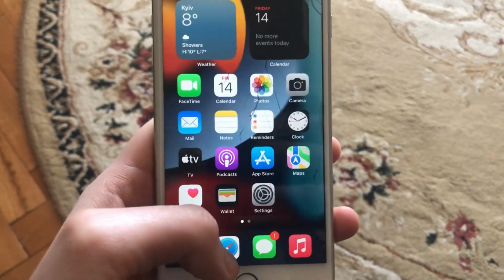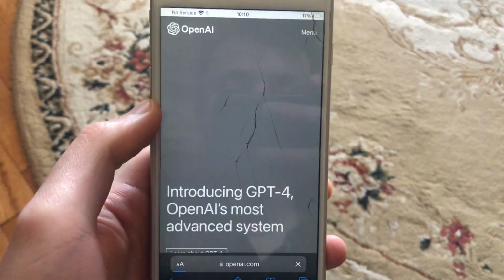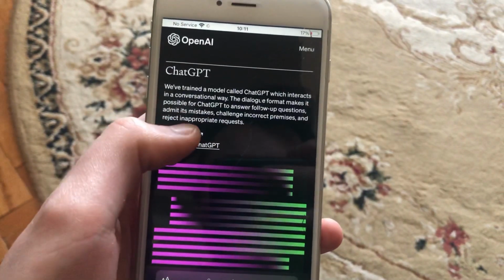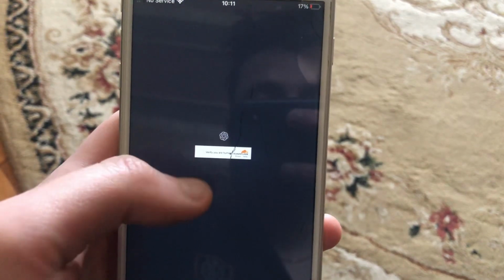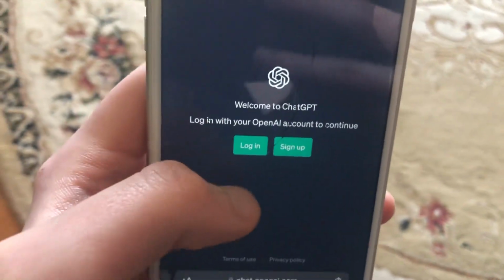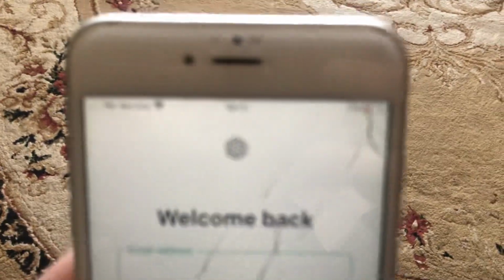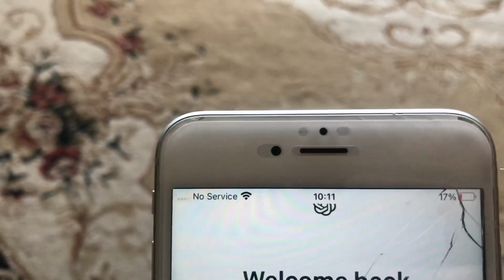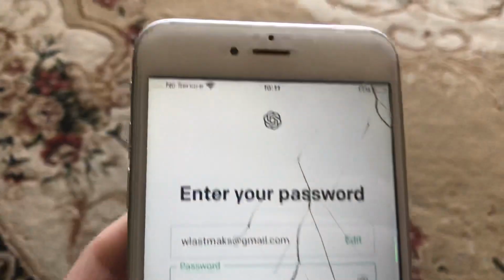How To Install ChatGPT On iPhone